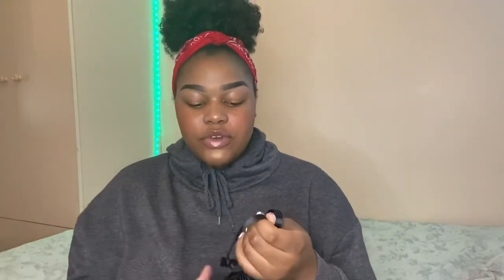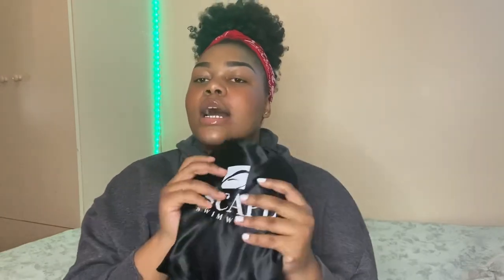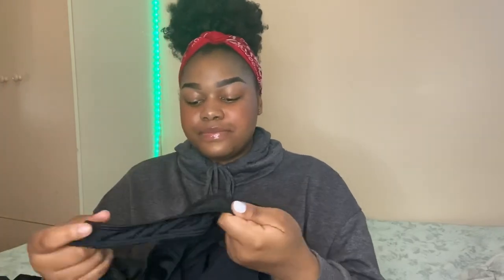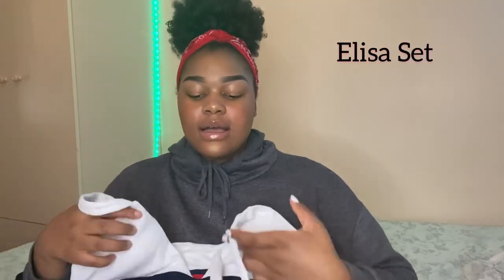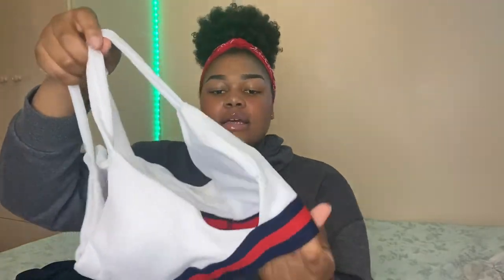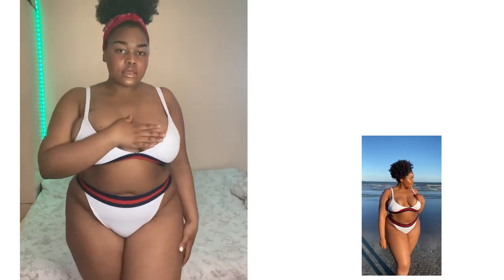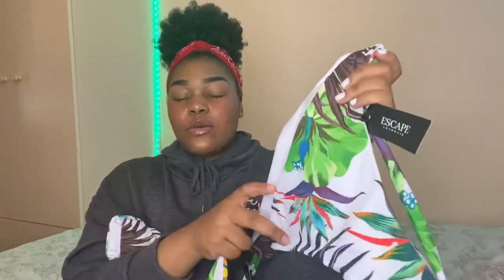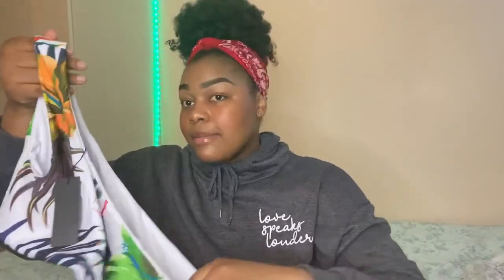Escape Swimwear Try On Haul | Plus size swimsuits try on haul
Escapeswimwear Try on haul

If you are looking for a curvy girl who enjoys dressing up and videoing herself whilst teaching you a thing or two or a curvy plus singer who also enjoys making song covers and vlogging then you are in the right place! I am a Plus size girl living in Ireland.
I love dressing up, singing and getting to meet new people.

I film, edit and upload weekly videos on plus size fashion, singing, vlogs or general chat. I would love it if you could become part of the big and fabulous Zin Family by subscribing and turning the notification bell on so that you are the first to know when I post.

Swimsuit Try on haul
Escapeswimwear
Plus size swimsuits
Escape swimwear